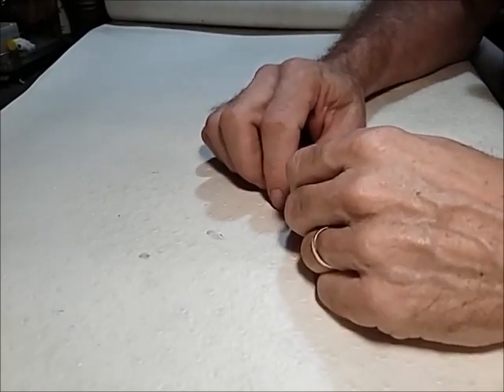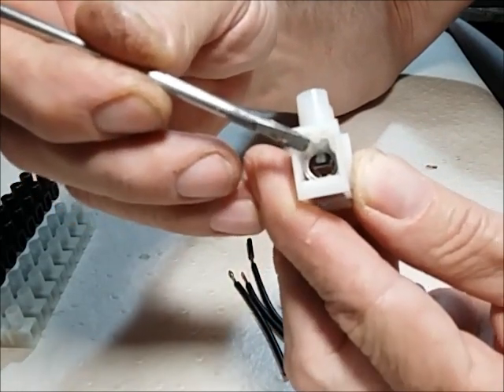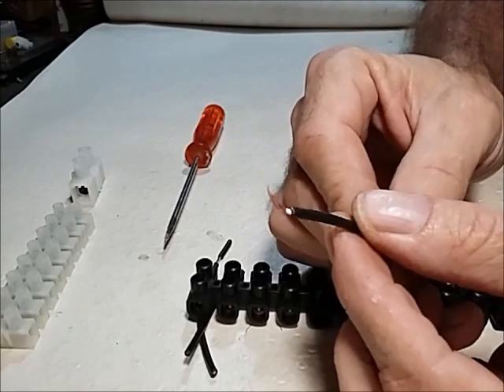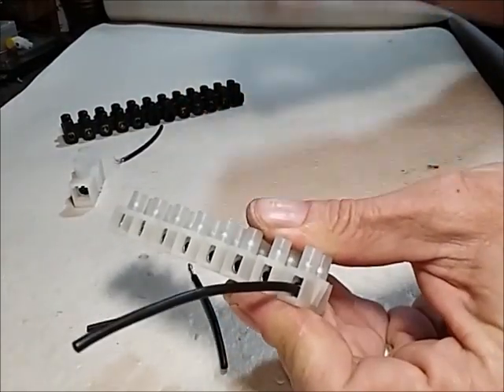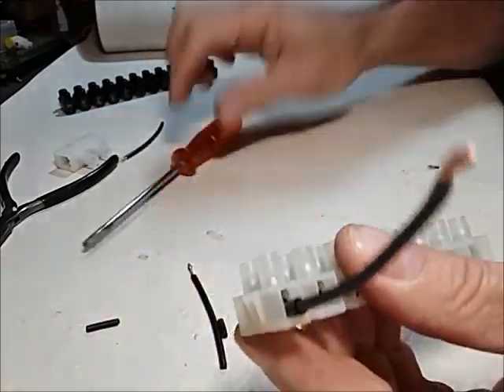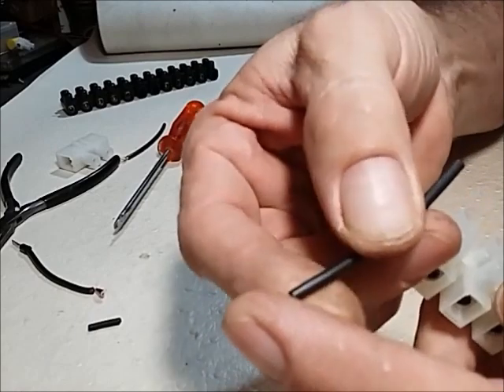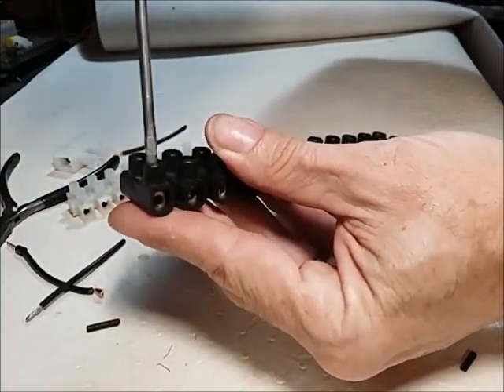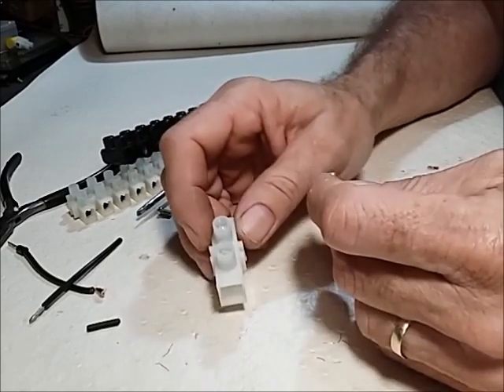Connector block basics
connector blocks and their uses